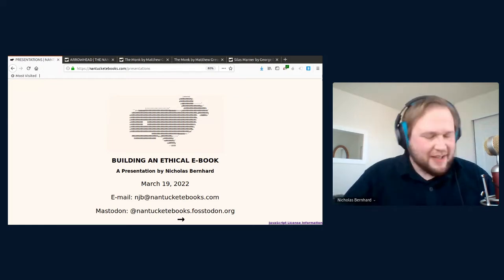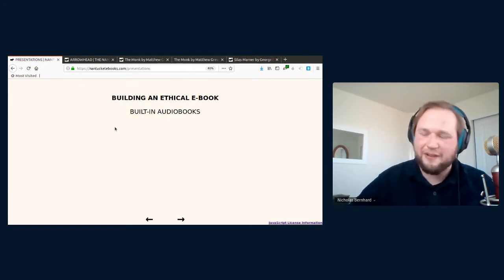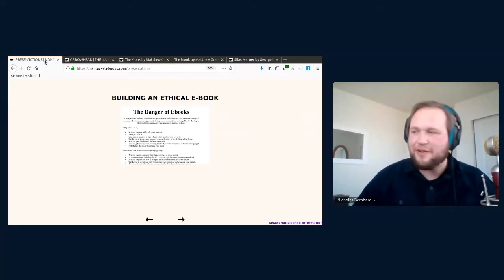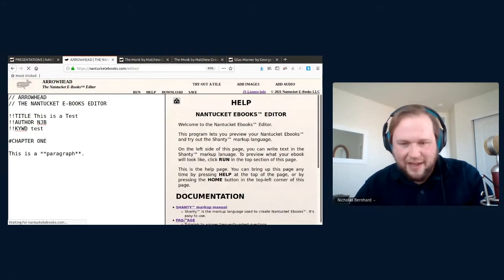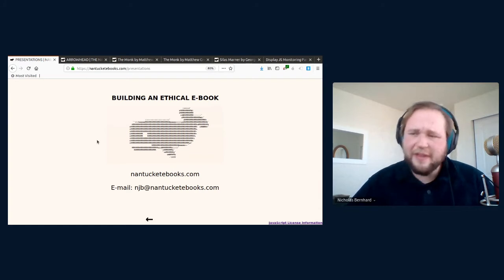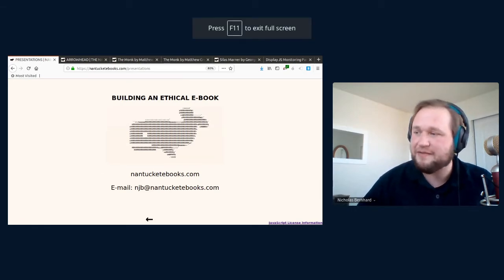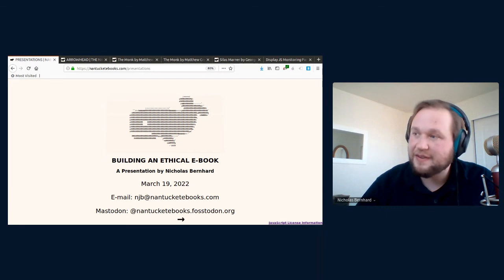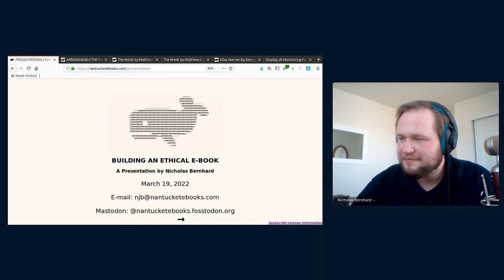Building An Ethical E-Book (LibrePlanet 2022 talk by Nicholas Bernhard)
This is a recording of a talk I gave at LibrePlanet 2022. I discuss the philosophical basis for an ethical (freedom-respecting) e-book, and what's involved in making one.

I'm the developer of Nantucket E-Books, a site that makes it easier for authors to create and share the best e-books on the planet. I was motivated in large part by my frustration with the proprietary software most e-books require, especially Amazon's KDP platform. I decided that I'd create an e-book that I would want to read, and I knew that I wanted it to run on free software.

My e-book platform, Nantucket E-Books, uses only free software, and does not use DRM of any kind.